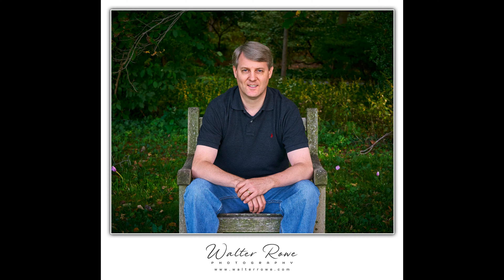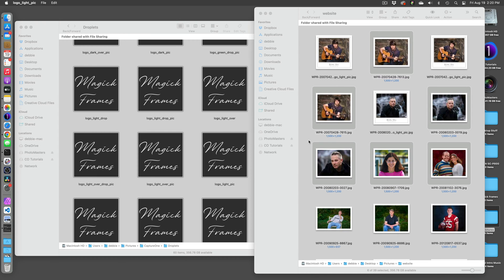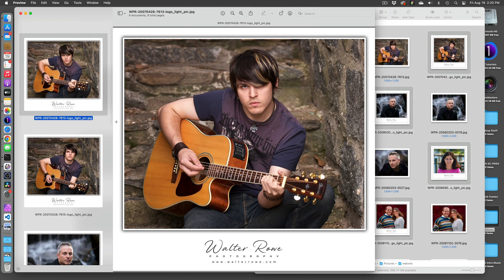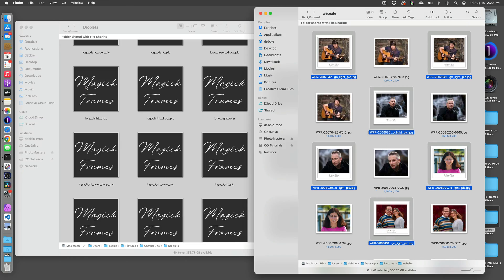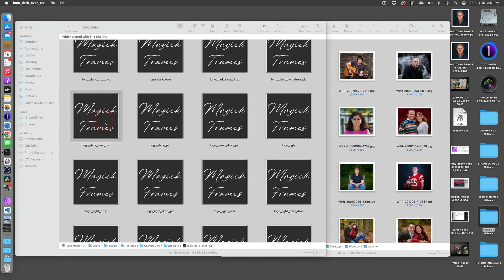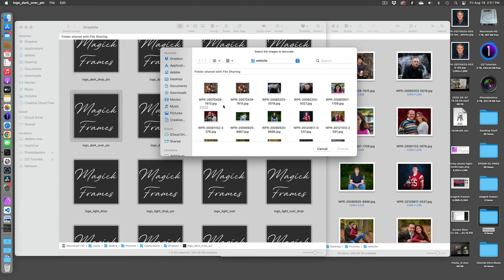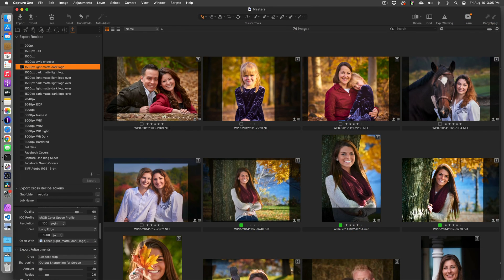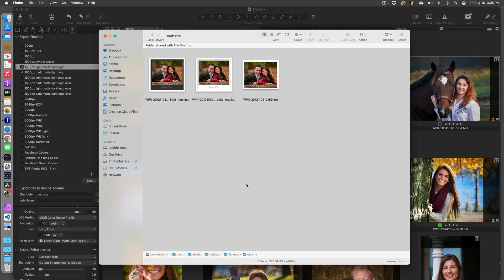Introducing Magick Frames - Drag-n-Drop for that Impressive, Professional Look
Have you been looking for a better method of giving your images that polished look for presenting on the web and social media, and for impressing your clients? Today I'm going to show you an easy way to frame, add shadows, and custom logos to your images. You no longer need to open your image in another app, edit, and export. Now you can just drag and drop any jpg to create a professional look instantly! Introducing Magic Frames for macOS!

Magick Frames comes with a number of presets for different looks. You can also add your own. Choose your style of shadow box. Choose your text font and color. Use any graphic logo. Put your text or logo on the image vs under it, and choose where on the image you want it to appear. Pick any color of matte to put around your image.

Each applet produces one of the preset looks. All of the applets work like any other macOS app. Double-click them and choose which files to style. Select files in Finder and drop them onto the applets. Even name the applets in Capture One Export recipes to style your images during export. If you create and select multiple export recipes for different styles, you can produce multiple looks with a single export. This will save you valuable time in your work flow.

Here are the many features you get with Magick Frames:

* add a picture frame around your photographs
* choose a shadowbox, a drop shadow, or matte bevel for that 3-D look
* apply a two-row text logo or any graphic logo to your photographs
* place your text or graphic logos at any location above, on, or below the picture
* choose colors (or "transparent") for matte, bevel, frame, wall frame, shadow
* choose your own color and font for your text-based logos
* choose any aspect ratio for your output file (filled using matte color)
* choose to add a wall frame style border to the outer edge of your picture
* text and graphic logos are scaled to each photograph's size and orientation

macOS users get these added features:

* over 80 different variation presets installed as macOS droplets for fast, easy use
* easily craft your own custom styles and corresponding macOS style applets
* all style droplets are apps - drag-n-drop onto them, double-click them and choose
* use the Style Chooser to apply multiple styles to selected images in a single action
* create multiple Capture One Export recipes and style your photographs on export

You can download and set up Magick Frames in 5-10 minutes.

My videos and live streams demonstrate why I use Capture One for all my photo editing. They highlight specific tools or capabilities, compare Capture One to other photo editing tools, demonstrate how to manage catalogs and sessions, and help you past challenging situations. My channel is intended to illustrate why I recommend Capture One after having used other tools for nearly two decades.